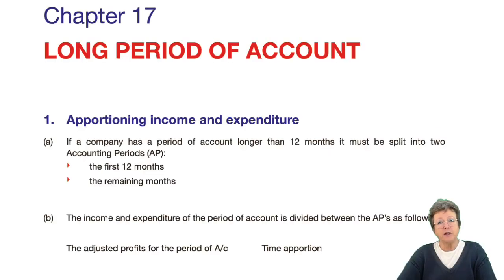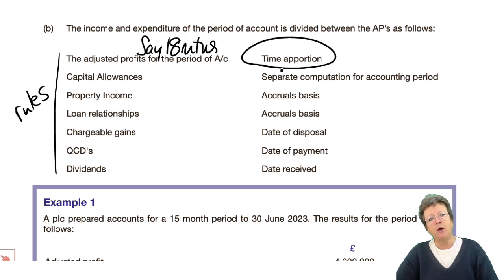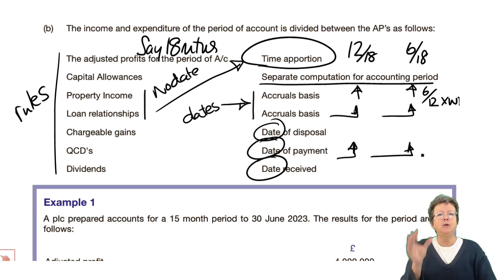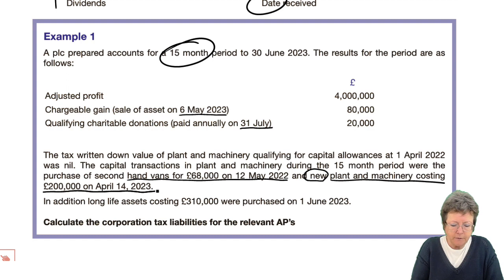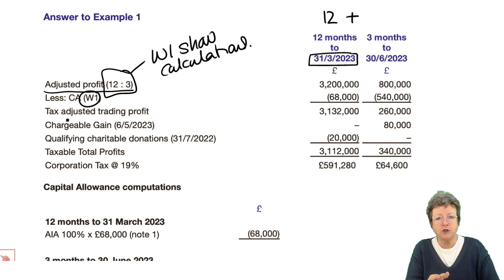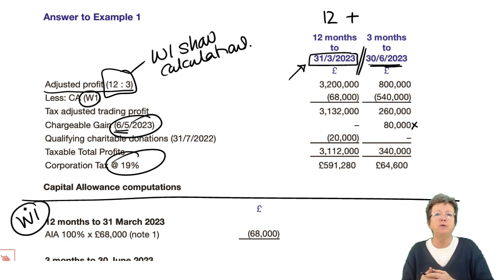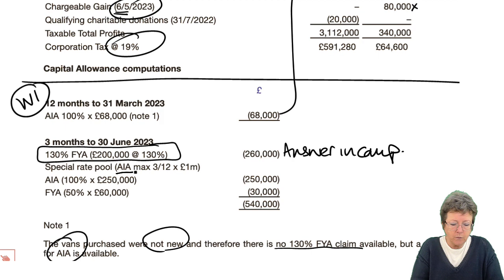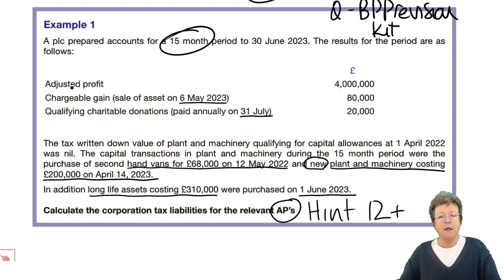Long Period of Account - ACCA Taxation (FA 2022) TX-UK lectures